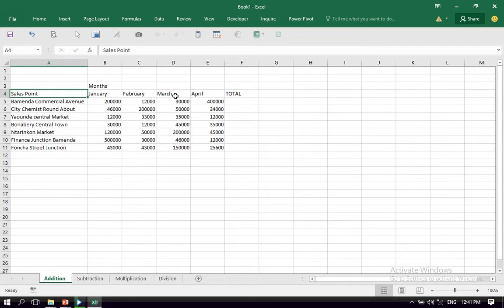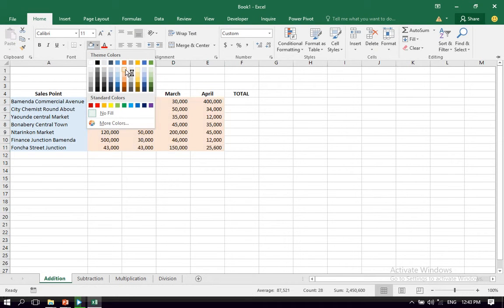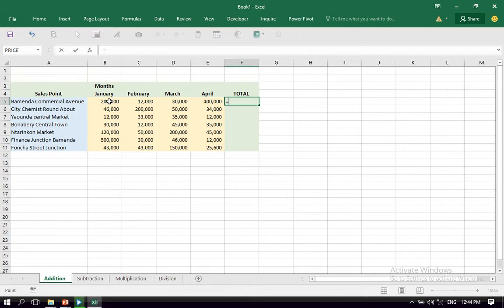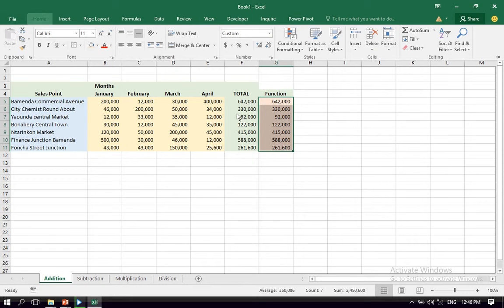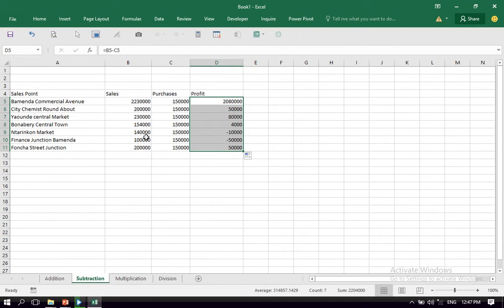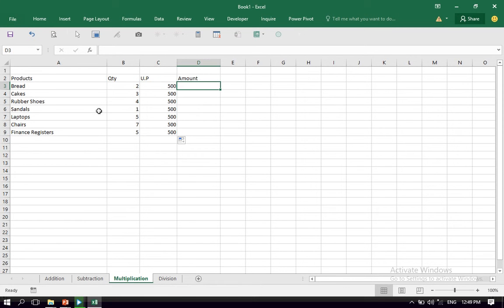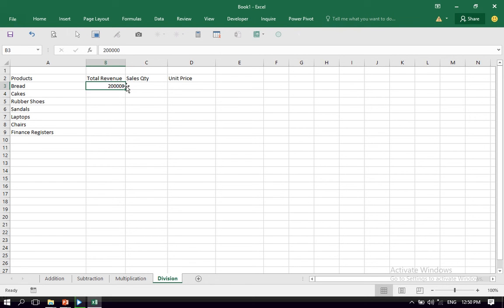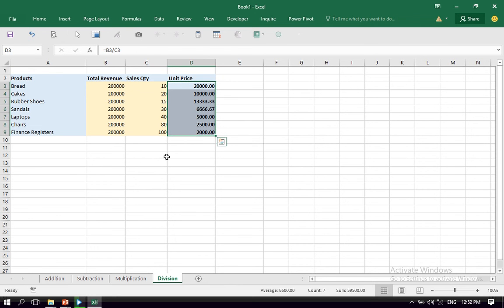𝐇𝐨𝐰 𝐭𝐨 𝐃𝐨 𝐦𝐚𝐭𝐡𝐬 𝐢𝐧 𝐞𝐱𝐜𝐞𝐥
Introducing the Excel Doctor , this tutorial is a step process in nine videos which will teach all what it takes to learn Microsoft office excel , ensure you watch all the videos